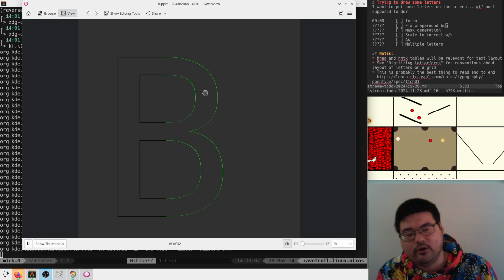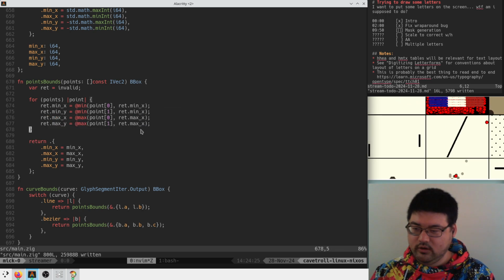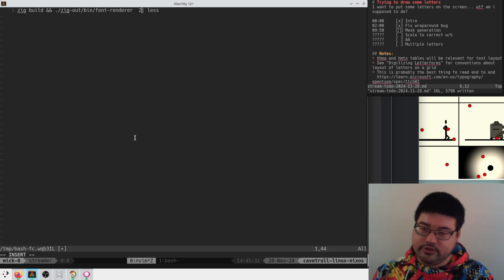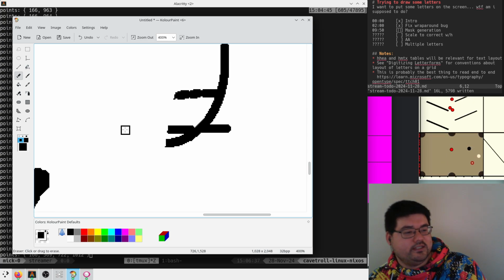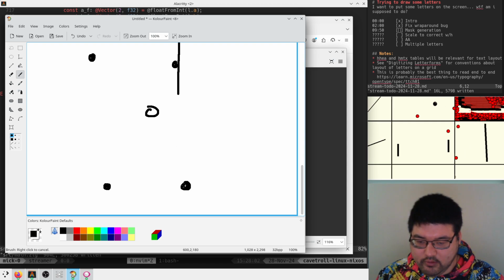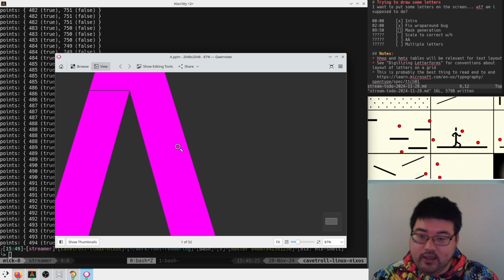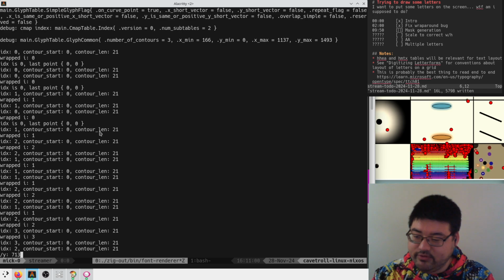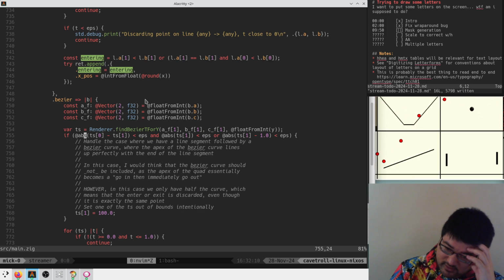I underestimated how hard text rendering would be